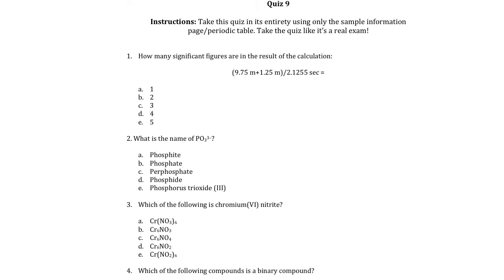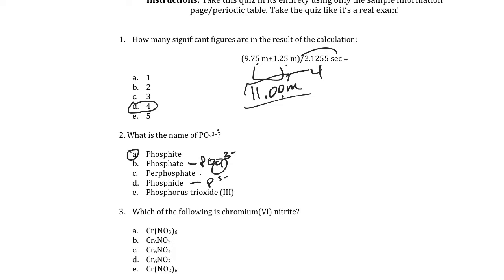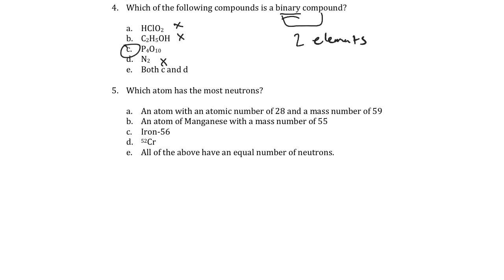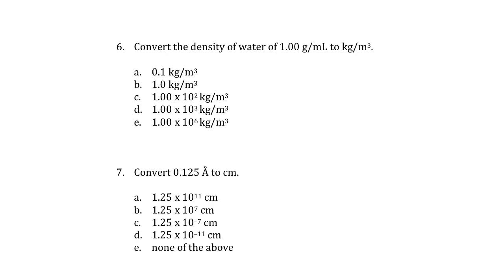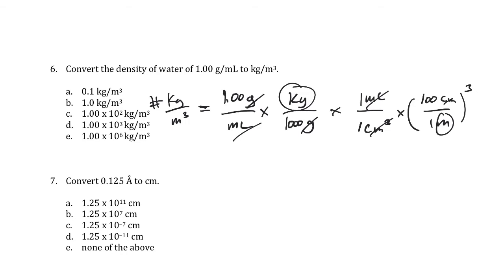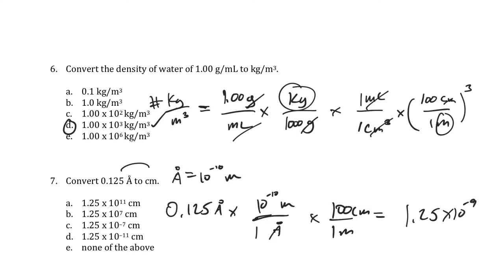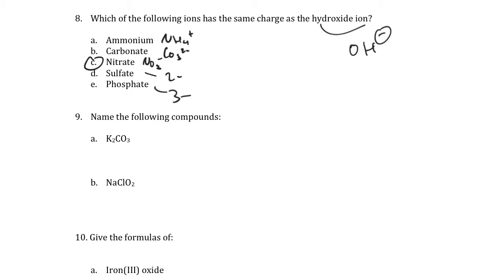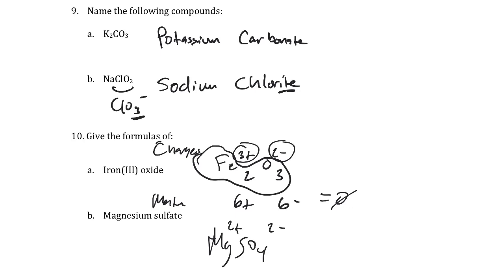Practice quiz 9 key